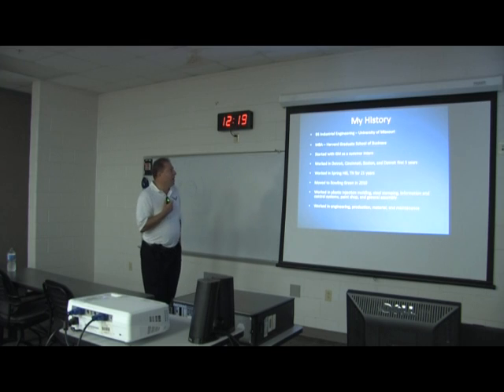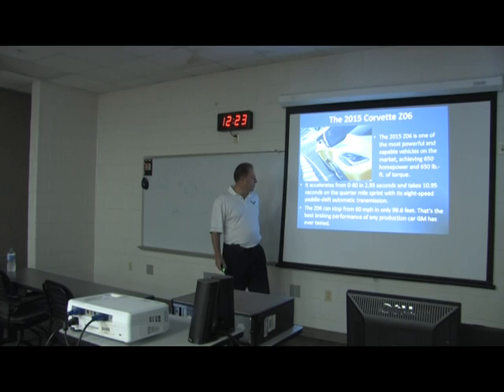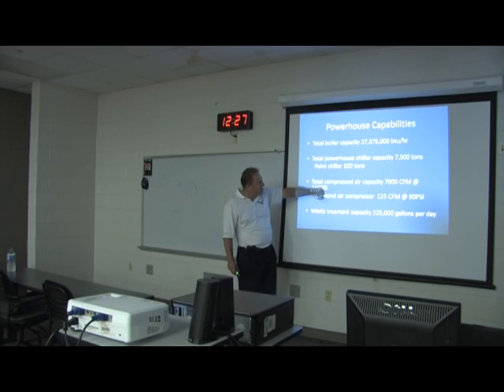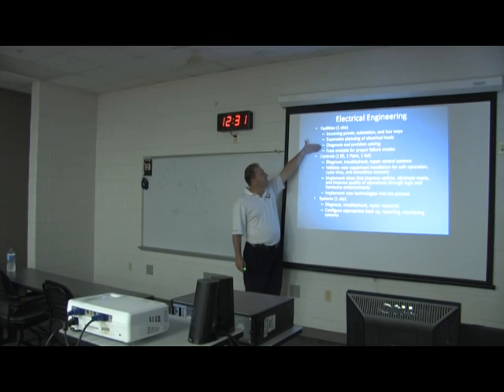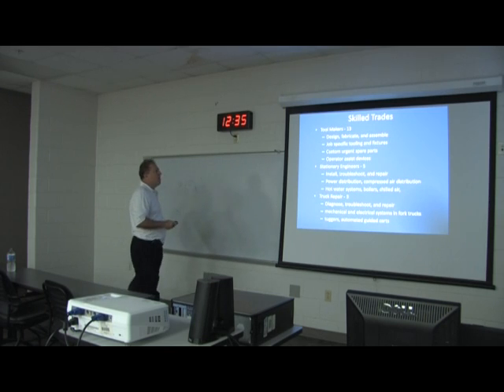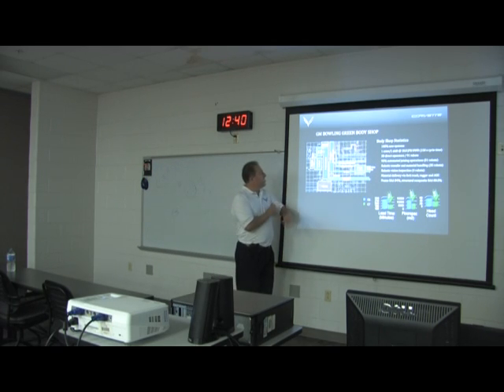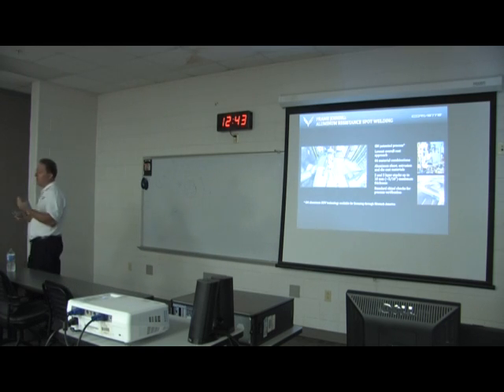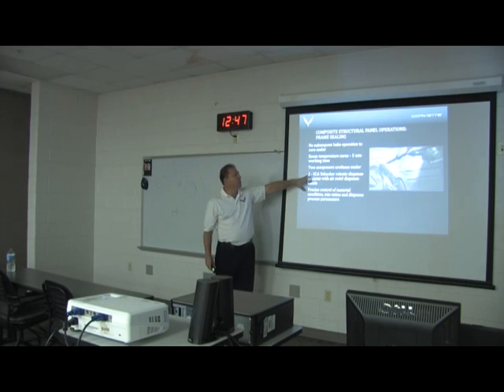SKY CAM Ed Whitehead GM